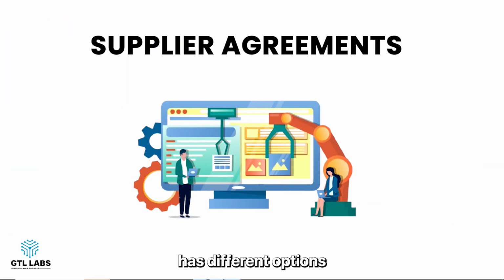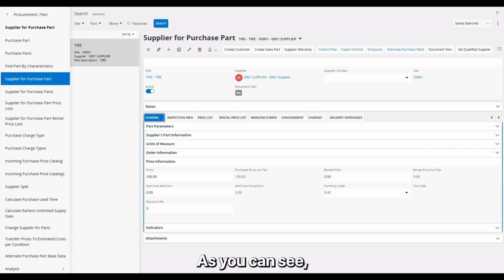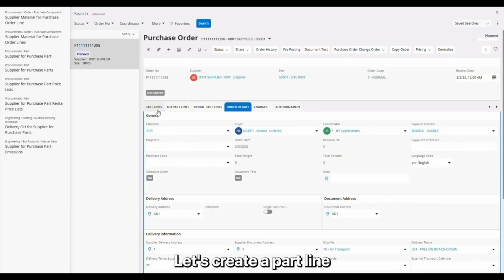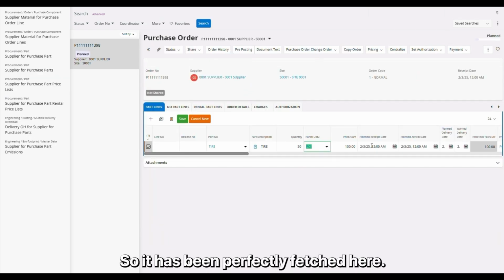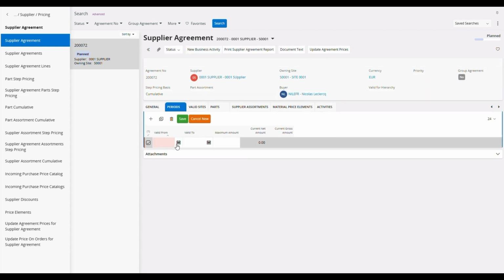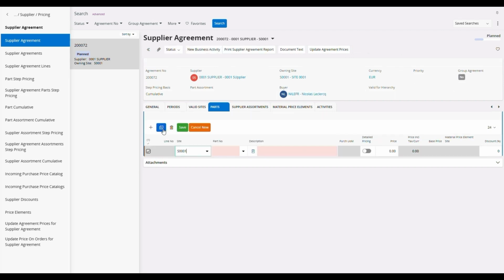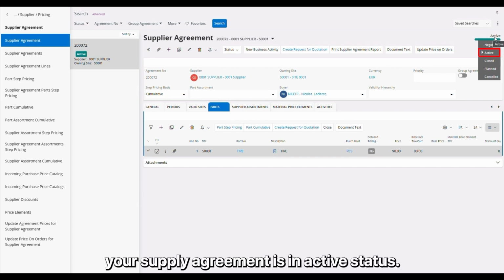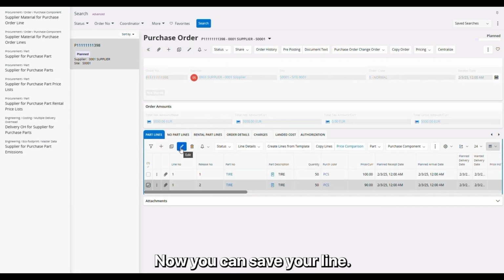Step-by-Step Guide to IFS Cloud Supplier Agreements for PO Pricing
IFS Supplier Agreements can make your procurement process smoother and more cost-effective. This tutorial walks you through creating supplier agreements and how they impact purchase order pricing in IFS.